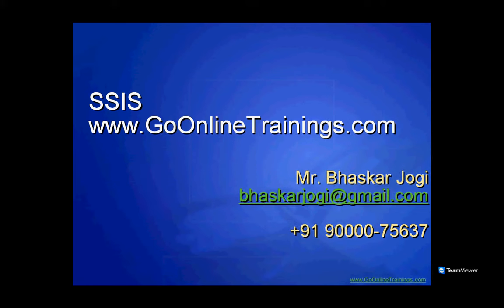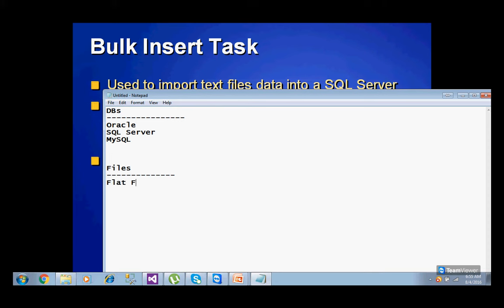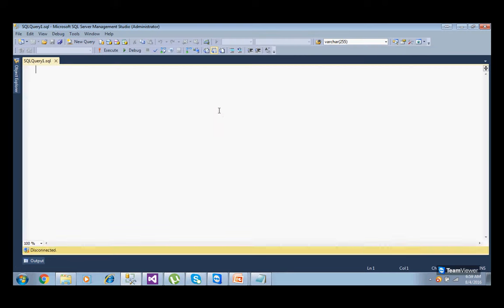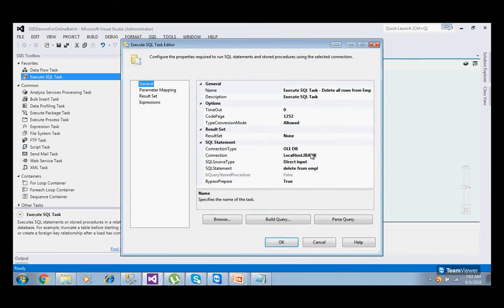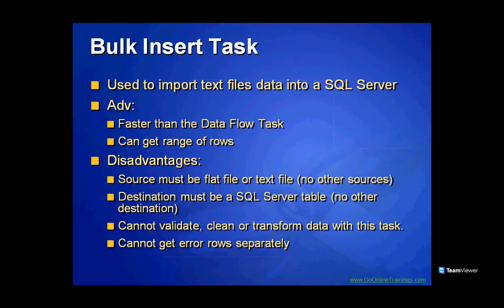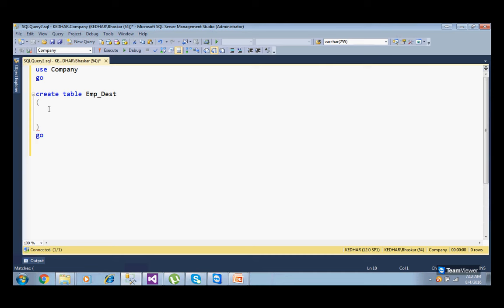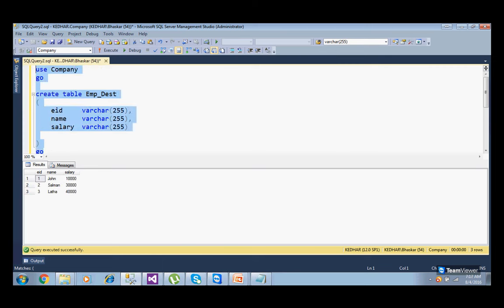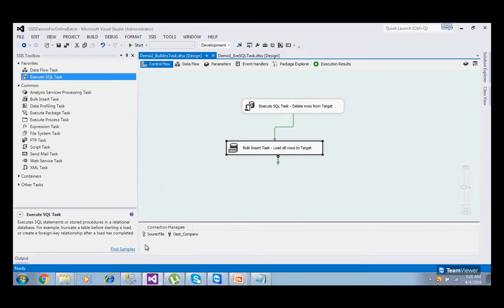SSIS Part3 - Control Flow Task and Demos - Exe SQL Task n Bulk Ins Task